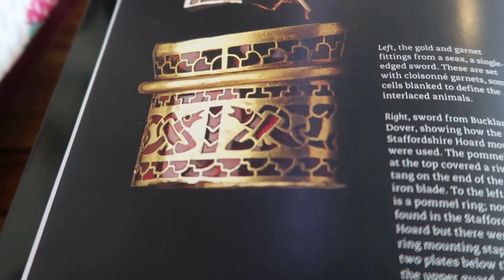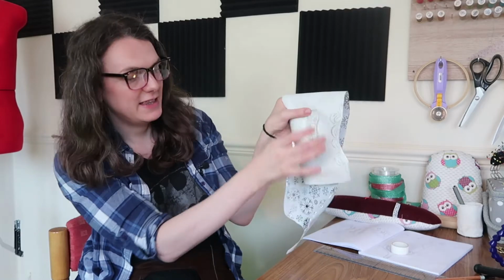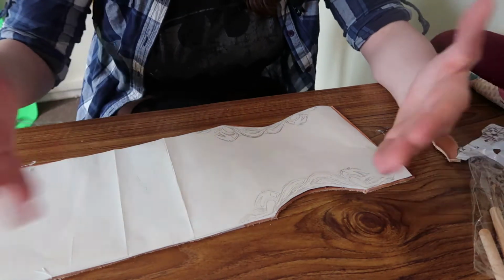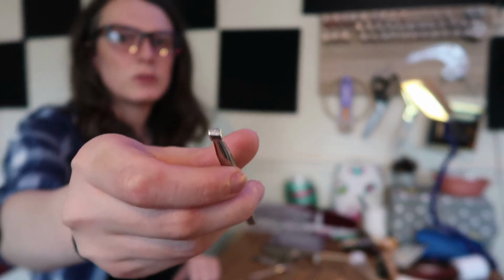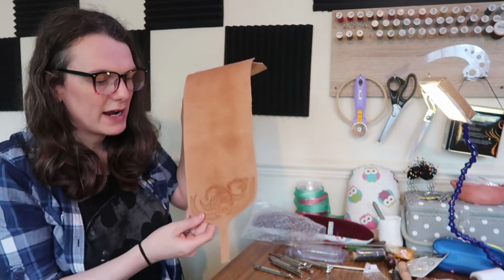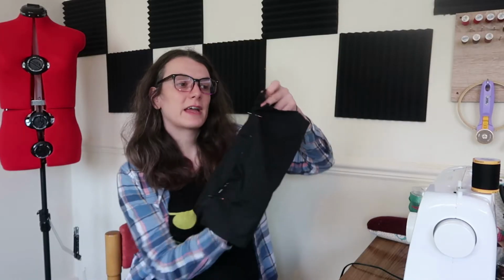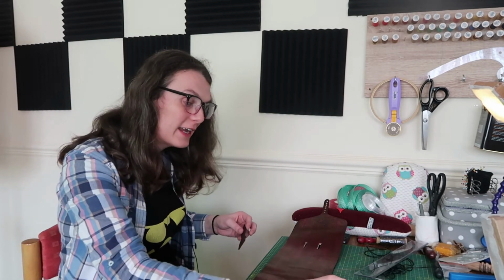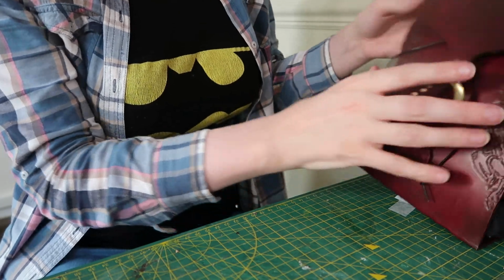A DIY Adventurer's leather bag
While my sorceress dress is great it lacks pockets so to correct this most grievous error I decided to make a leather components pouch to substitute the lack of pocket. This was my most complex leather project to date but for a DIY bag I think it turned out quite well. At it's centre is a drawstring bag but it is encased in think folded leather embossed with designs from Anglo-Saxon art, specifically inspired by the Staffordshire horde.

This leather bag was made to be a components pouch for a sorceress but could work for any adventure from wizard to ranger and works great for everyday wear or LARP activities if your into that sort of thing.

00:00 Intro
01:30 Pattern
04:45 Cutting the leather & transferring the design
06:20 Embossing
09:30 Dyeing
10:54 Drawstring bag
13:20 Final assembly